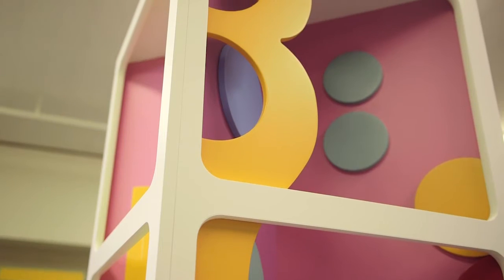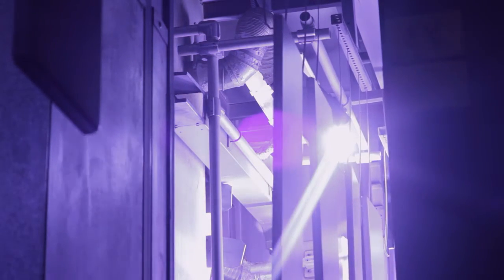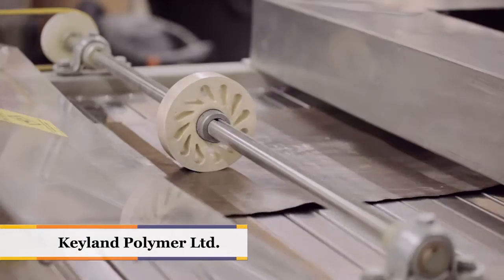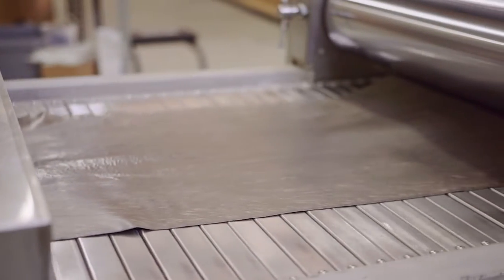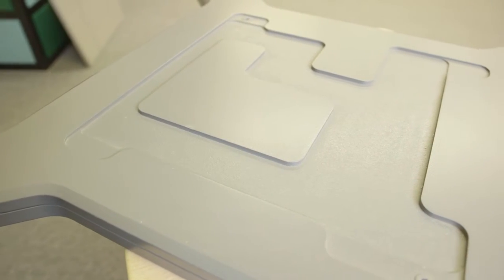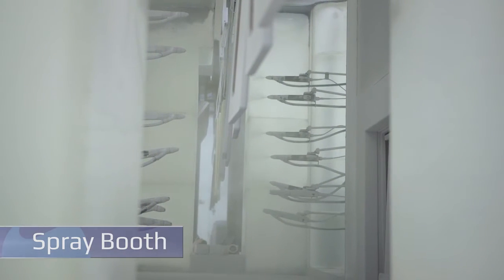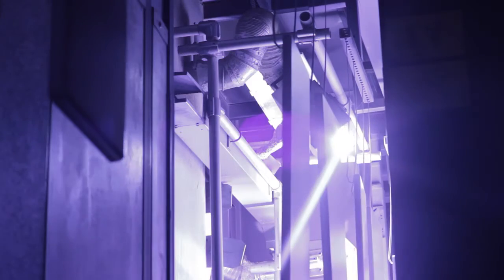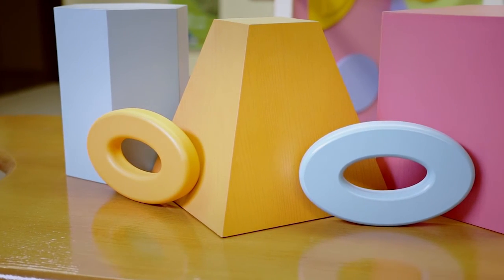DVUV MDF Powder Coating Overview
An overview video about wood powder coating for MDF components from DVUV. UV cured powder coating provides superior wear characteristics with an environmentally friendly, efficient, and cost effective process for finishing MDF.